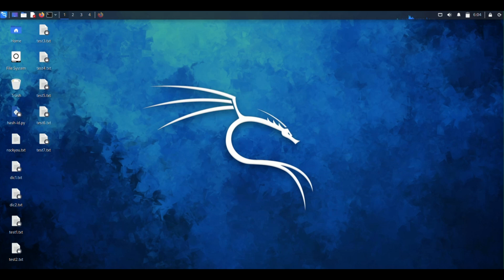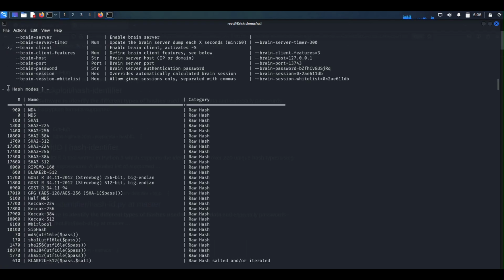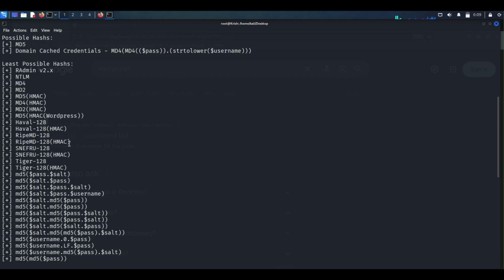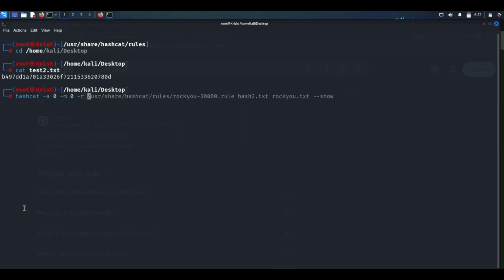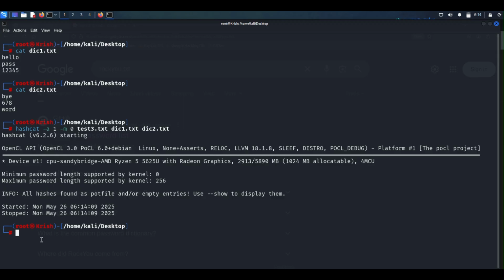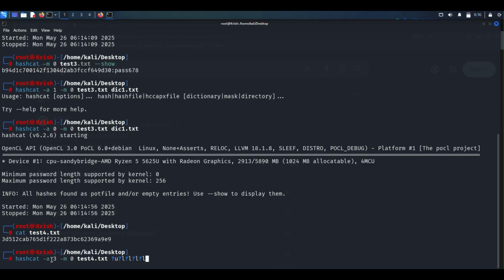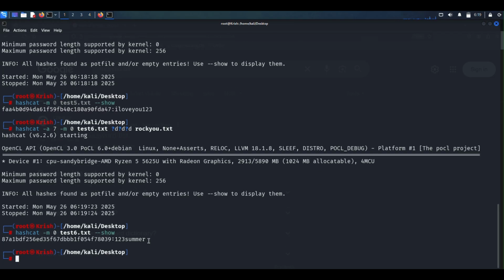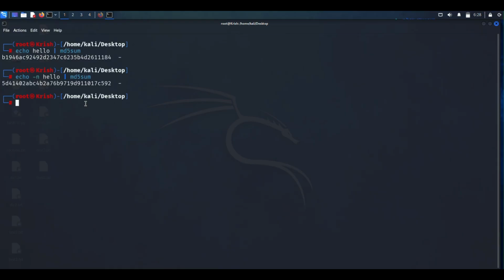Hashcat Explained: Your Complete Guide to Password Cracking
Ready to master the art of password cracking? This video is your ultimate introduction to Hashcat, the world's fastest and most versatile password recovery tool! Whether you're an aspiring ethical hacker, a penetration tester, or just curious about how password security works, you've come to the right place.

In this in-depth guide, we'll start with the fundamentals: what Hashcat is, why it's a go-to for security professionals, and how to get it set up. But we won't stop there! We'll then dive deep into every major Hashcat attack mode, showing you practical examples and explaining when and why to use each one:

Dictionary Attack: The classic approach – how to use wordlists for efficient cracking.
Brute-Force Attack: When you need to try every single combination.
Combinator Attack: Mixing and matching wordlists for powerful results.
Rule-Based Attack: Unleashing the power of custom rules to modify words.
Hybrid Attacks (Wordlist + Mask, Mask + Wordlist): Combining dictionaries with brute-force for targeted precision.
Mask Attack: Defining custom character sets for flexible brute-forcing.
By the end of this video, you'll have a solid understanding of Hashcat's capabilities and be equipped to tackle a variety of password auditing scenarios. Get ready to supercharge your password cracking skills!

Please Note: This video is for educational and ethical purposes only. Always ensure you have explicit permission before performing any password cracking activities.